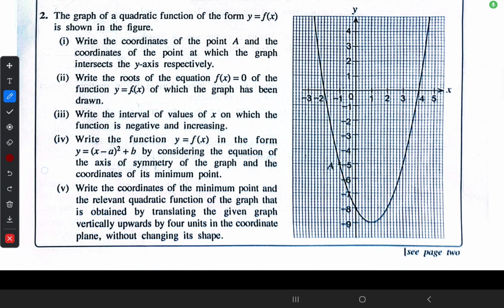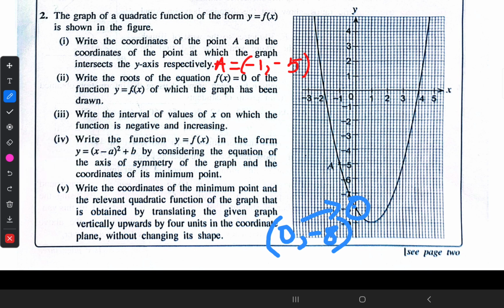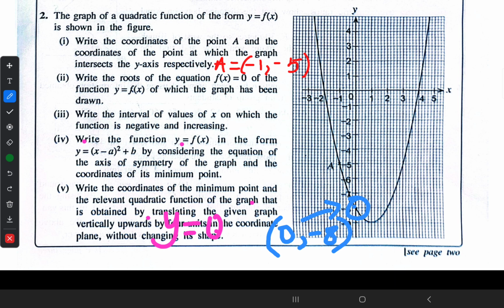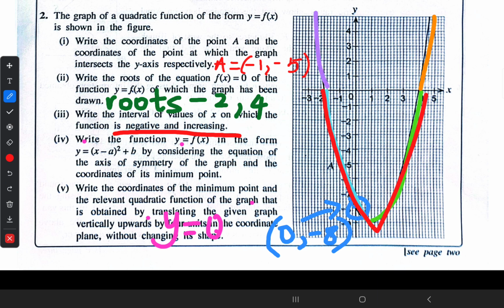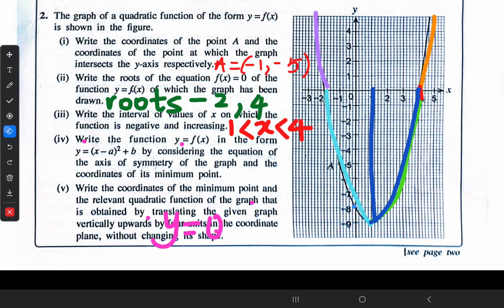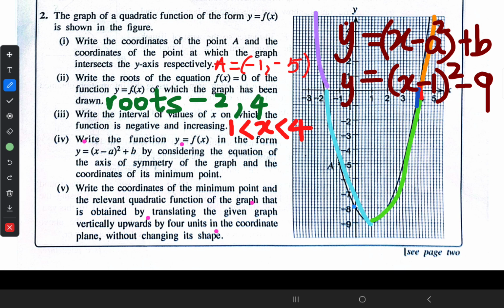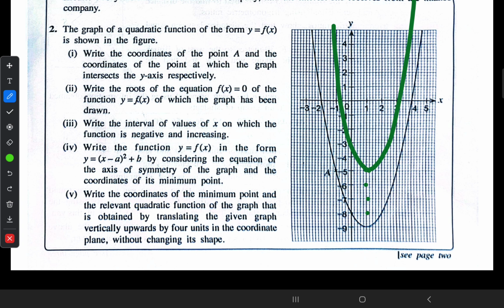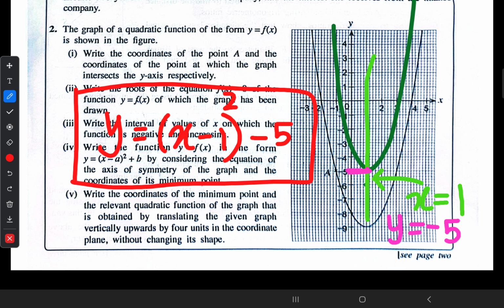Graph 📉♾️|《 2024 GCE Ol maths Past Paper | Parabola | Parabolic function | Quadratic function